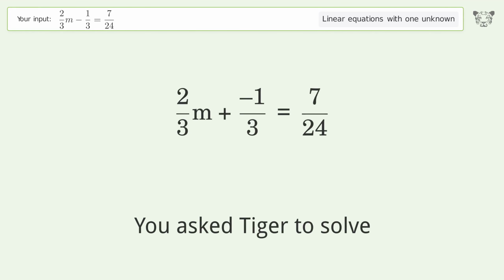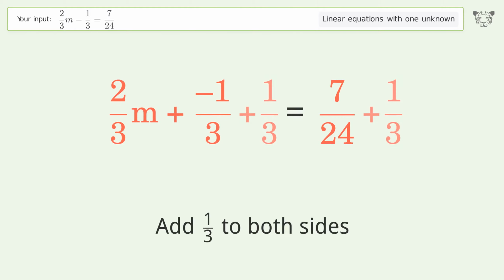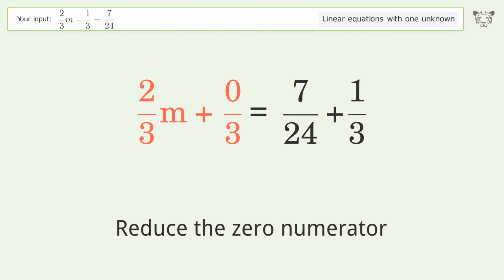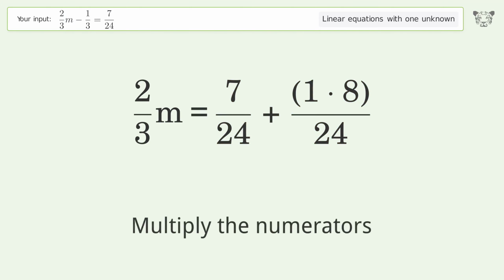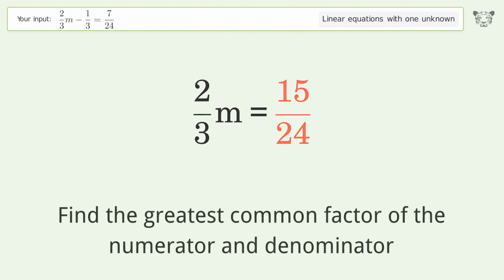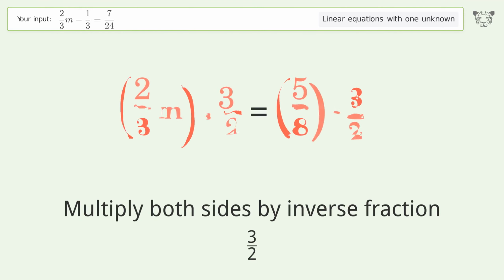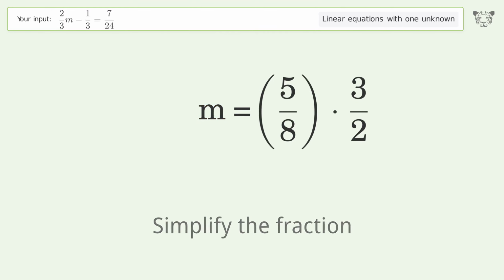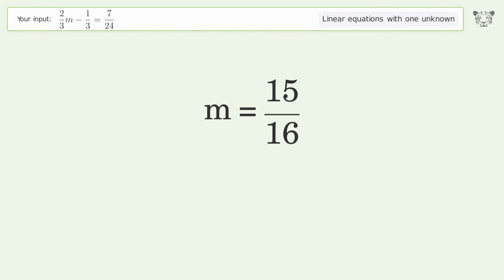Solve 2/3m-1/3=7/24: Linear Equation Video Solution | Tiger Algebra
Struggling with 2/3m-1/3=7/24? Watch our step-by-step video on Tiger Algebra to master this linear equation effortlessly.